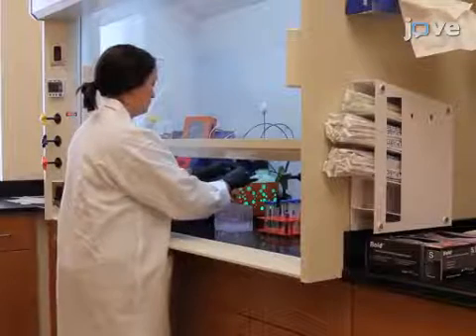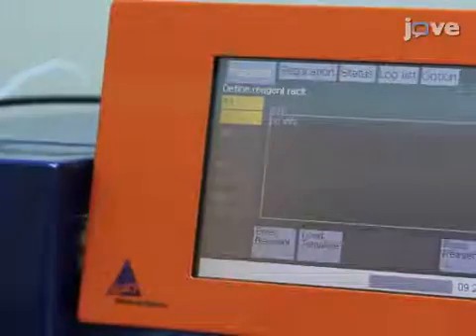Flow Cytometric Analysis of NK Cell lytic Activity | Protocol Preview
Flow Cytometric Analysis of Natural Killer Cell Lytic Activity in Human Whole Blood -  a 2 minute Preview of the Experimental Protocol

Jennifer E. McBride, Mary P. Meaney, Casey John, David C. Nieman, Renaud F. Warin
North Carolina A&T State University, North Carolina Research Campus, Center for Excellence in Post-Harvest Technologies; Appalachian State University, North Carolina Research Campus, Human Performance Laboratory;

This work describes an advanced workflow for the accurate and fast determination of NK (Natural Killer) cell count and NK cell cytotoxicity in human blood samples.